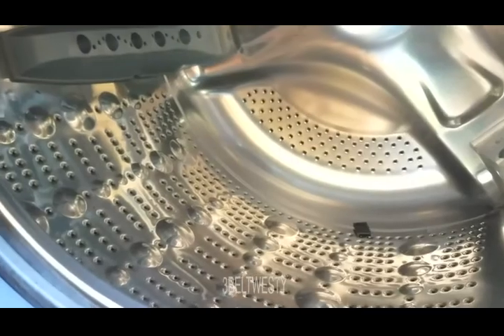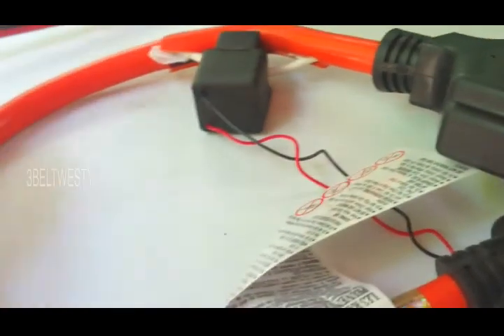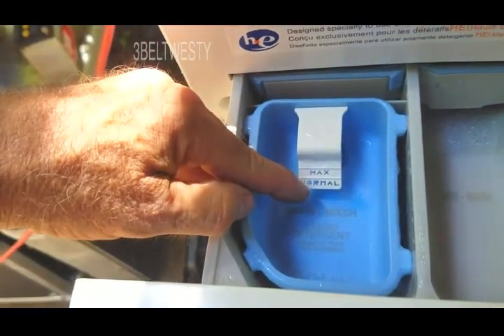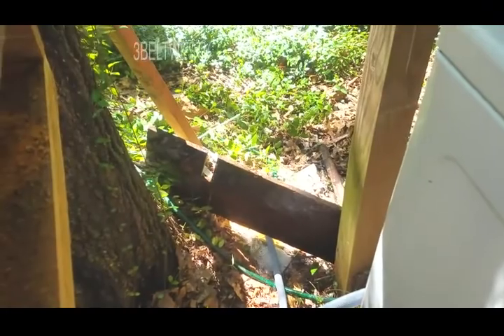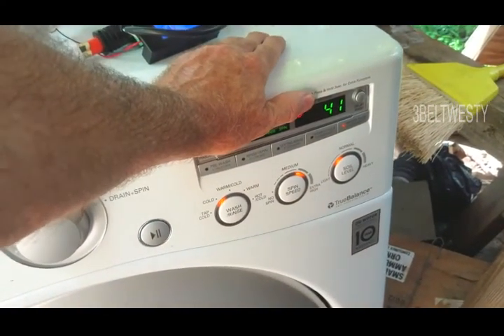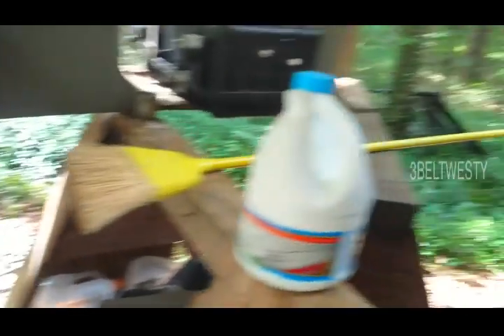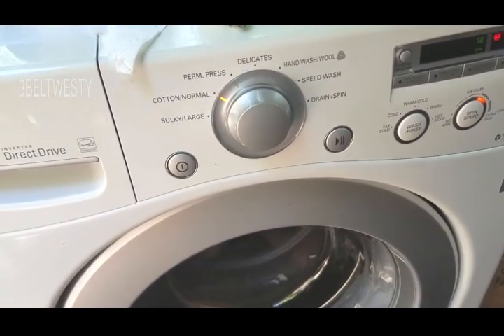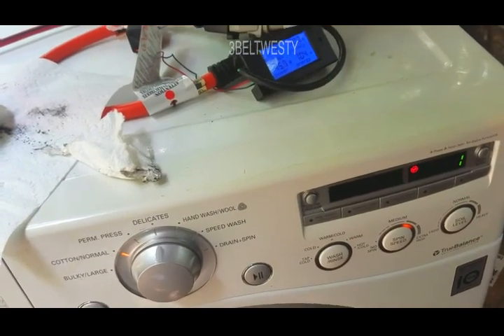LG WASHER Power Consumption Test watt-hour meter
WM2050CW washer built about 2011. Digital module has a current probe and senses the AC voltage to measure real power and volt amps too. Unit was found was scraped and repaired with a new water pump. The prior own must have scraped it once it never drained.  This is the first test wash with the new pump installed, to check for any leaks or issues.

downsized 720 2.5K upload